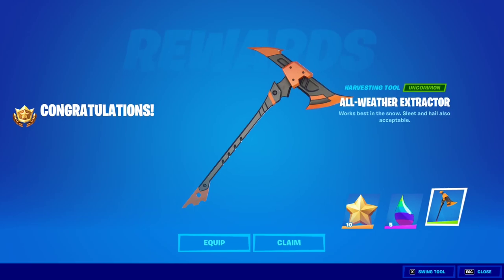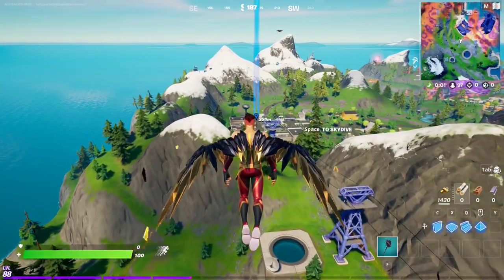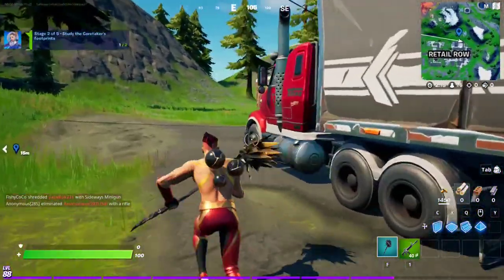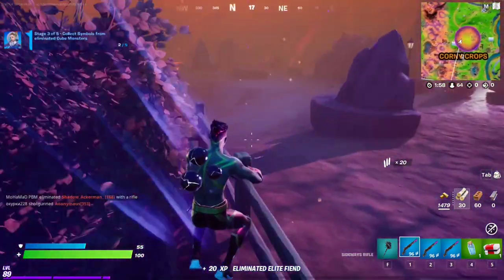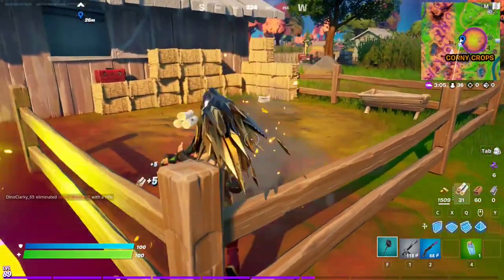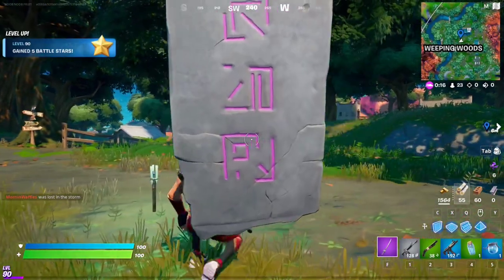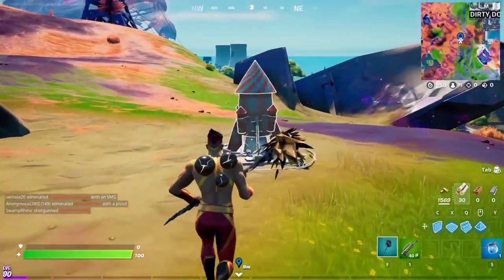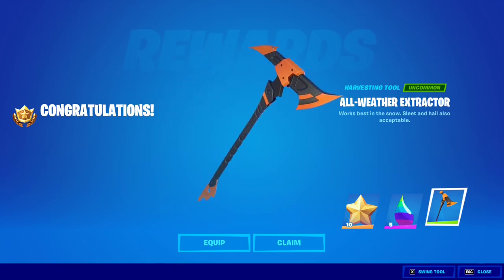How to get FREE All-Weather Extractor Pickaxe | Complete Ariana Grande's Monster Hunter Punchcard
Ariana Grande Challenges Guide Punchcard - How to Get FREE All-Weather Extractor Pickaxe in Fortnite Chapter 2 Season 8 - Fortnitemares 2021 - Complete Ariana Grande's Monster Hunter Punchcard - New Fortnitemares Challenges - Free Rewards - How to Complete New Punch Cards in Fortnite Season 8 - Update v18.21

Timestamps:
[00:00]: Intro
[00:23]: Talk to Ariana Grande to Complete Monster Hunter Punchcard
[01:00]: Stage 1 of 5 - Collect a Record and Place in a Turnable (2)
[01:26]: Stage 2 of 5 - Study the Caretaker's footprints (2)
[02:10]: Stage 3 of 5 - Collect Symbols from Eliminated Cube Monsters (5)
[03:18]: Stage 4 of 5 - Reveal the Command Symbol (1)
[05:00]: Stage 5 of 5 - Launch Signal Flares (3)